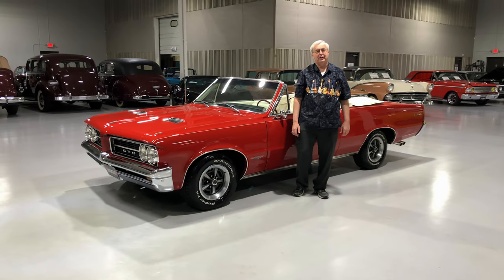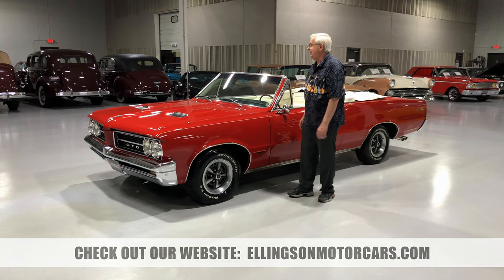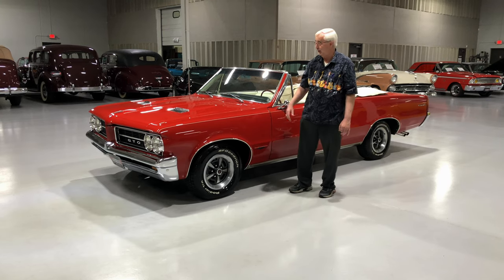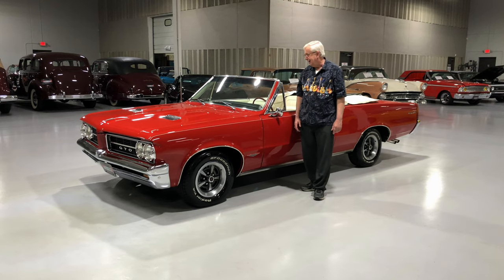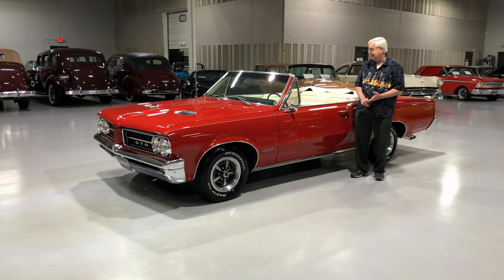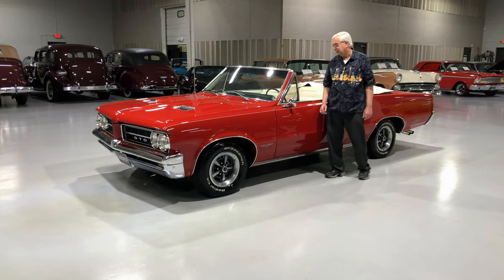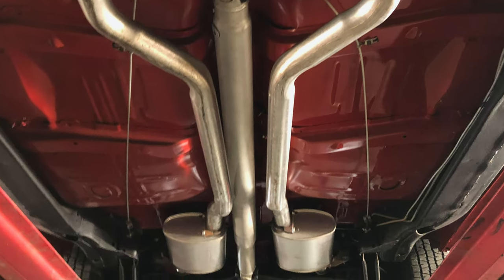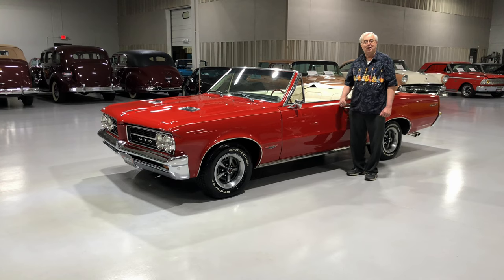1964 Pontiac GTO Convertible at Ellingson Motorcars in Rogers, MN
This 1964 Pontiac GTO Convertible underwent an extensive, professional frame-off rotisserie restoration and is absolutely stunning! This Pontiac is believed to be a 2 owner car since new. Included with the sale of this GTO is the Pontiac Historical Society (PHS) documentation including a copy of the Shipping Order and the Pontiac Car Order Form. Most Pontiac fans know the story of the GTO. It was the brainchild of John Delorean who was an engineer for Pontiac in the early 60s. Delorean and his colleagues threw a Pontiac 389 V8 in a LeMans, calling it the "Grand Tempest Option" and launching the American muscle car era. The 389 Cubic Inch Pontiac V8 in this GTO is stamped with a "78X" code, which means that it is truly a 325 Horsepower 389 V8 w/ 3 Speed Manual Synchromesh Transmission, just like how this car was ordered from the Kansas City, Missouri factory. The engine was also completely rebuilt back in 2011, when this car was restored and it still runs strong. The previous owner has stated that the engine has about 3,000 miles on it since the 2011 rebuild. Like all 64 GTOs, dual exhaust give this particular example a great muscle car sound. The Front Brakes have been upgraded to power disc brakes and the rear drum brakes are powered as well. This particular GTO Convertible is also equipped with Power Steering, making for a much easier car to drive. GTO lovers know that the convertibles were the rarest of the 3 different body styles in '64, and they also know that finding one as nice as this one is very difficult. The Ivory Vinyl Power Convertible Top is in excellent condition and it goes up and down with the simple push of a button. The chrome and brightwork on this GTO Convertible is stellar! The exterior on this Pontiac muscle car has been refinished in its original Grenadier Red (Code V) color, giving this car a truly eye-catching look. This Convertible sits on 4 Pontiac Rally Rims with PMD center caps and 4 BFGoodrich Radial T/A Tires, which makes for a great look and better ride. This GTO is outfitted with a Parchment Vinyl Bucket seat interior with center console that is in excellent condition and is correct for this car. The dash, door panels, and steering wheel are in spectacular shape as well. This particular GTO was ordered from the factory with a Tachometer, that is incorporated into the instrument cluster on the dash. The entertainment system has been upgraded to an Alpine Bluetooth System that is tastefully tucked into the glove compartment and has a 1,000 watt Crunch Amplifier and aftermarket speakers in the trunk. A floor-mounted Hurst shifter gives this GTO a muscle car look and feel.

** This classic GTO has been SOLD.

0:00 - Video Start
4:00 - Cold Start
4:31 - Virtual Walkaround

About Ellingson Motorcars:
Ellingson's Number 1 Classic and Collectible Cars is a top collectible classic car dealer in the Midwest. Our indoor showroom houses over 90 beautiful classic cars, trucks and motorcycles for sale ranging from pre-war antiques to American muscle cars to today’s modern automobiles. Our knowledgeable and friendly staff is always eager to help you find your perfect dream car. Our consignment and buying program is one of the best in the business. If you have a car you are looking to sell, let one of the staff know. We can help you determine how to maximize the price you get. We also offer a full service repair facility with the knowledge and expertise to work on most any mechanical issues. Make Ellingson's the Number 1 place to call when it comes to buying, consigning, selling, or servicing your collectible classic automobile or truck.